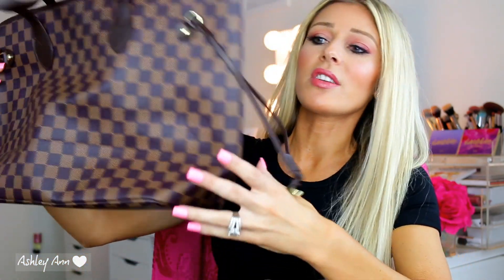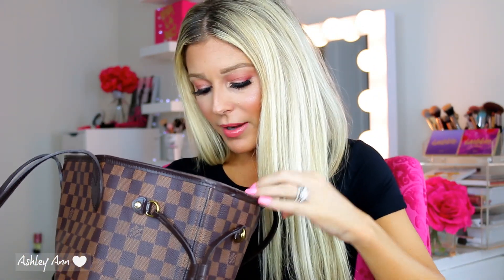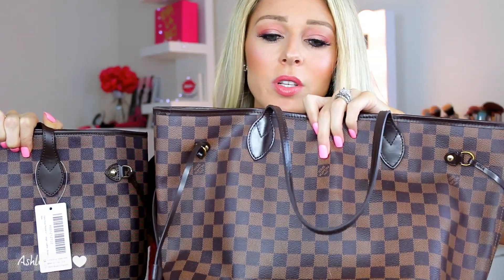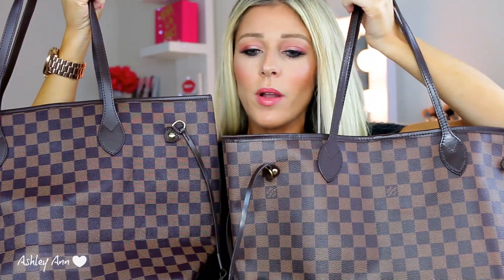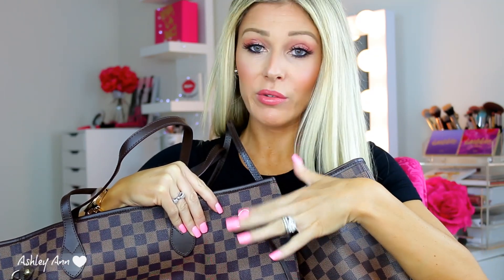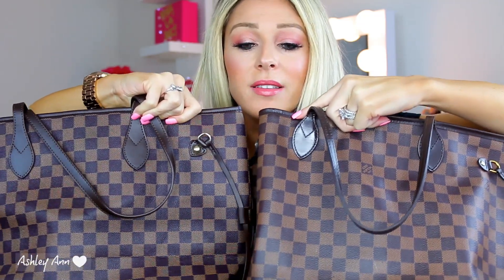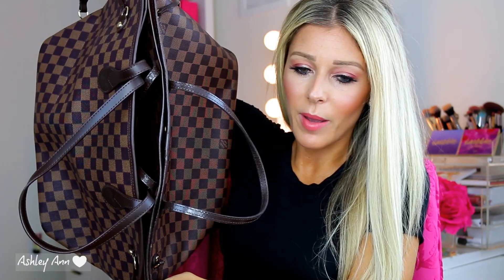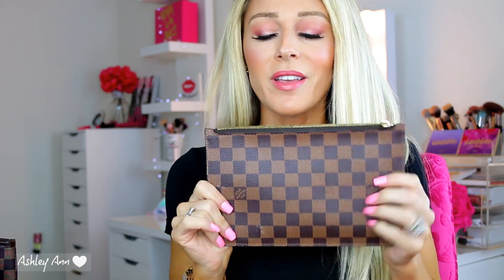LOUIS VUITTON NEVERFULL VS. WALMART DAISY ROSE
Daisy Rose Checkered Tote (currently out of stock but they should restock soon)